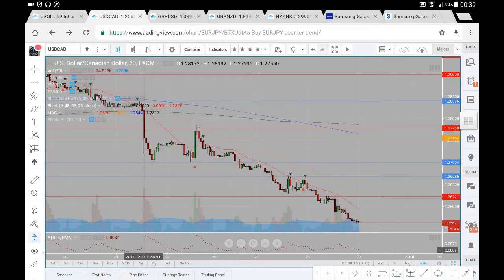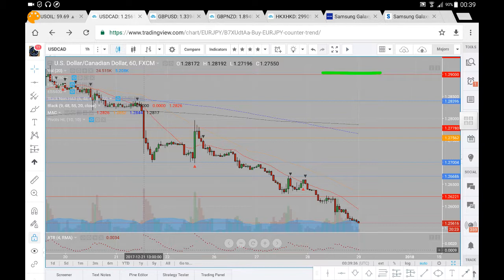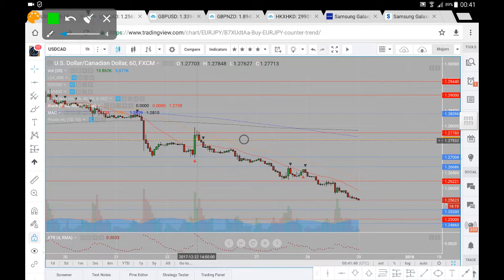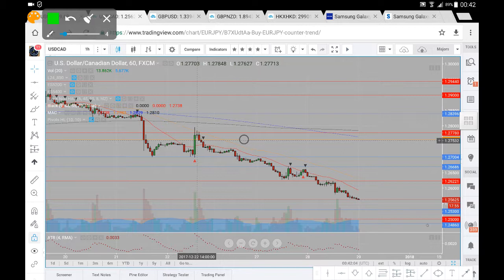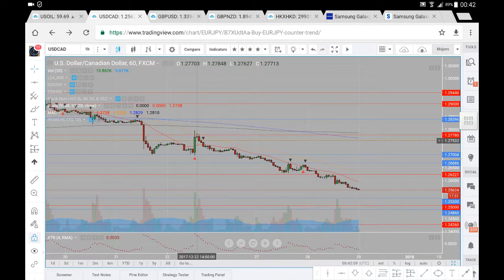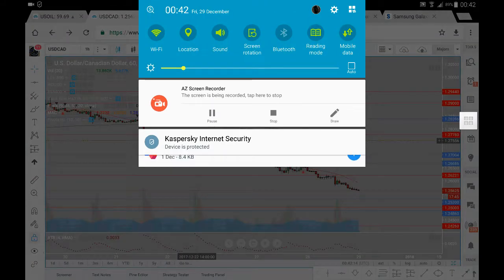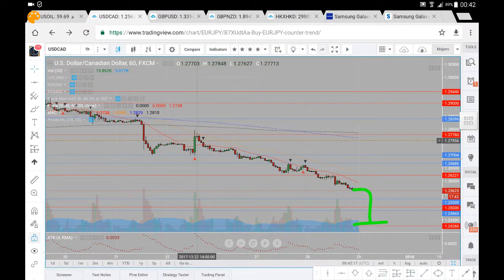USDCAD Analysis 29 12 17 December 29th (Commentary not Advice)